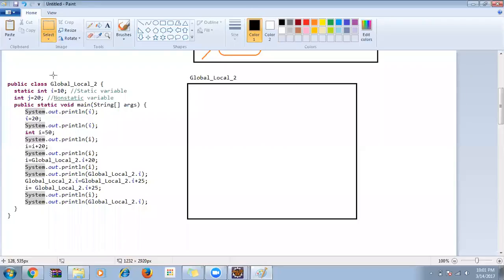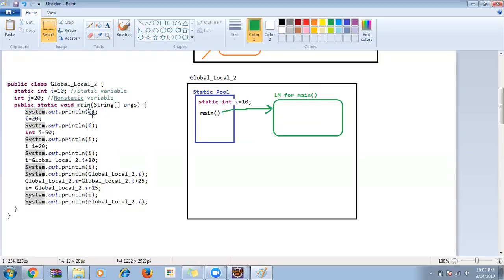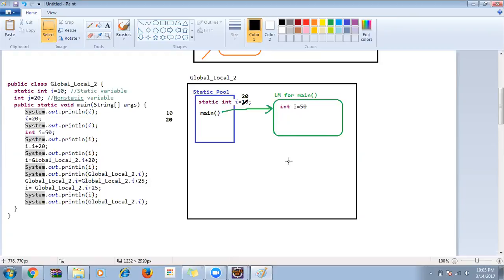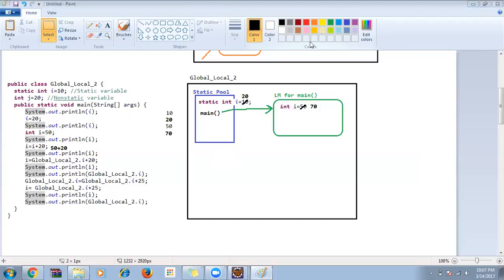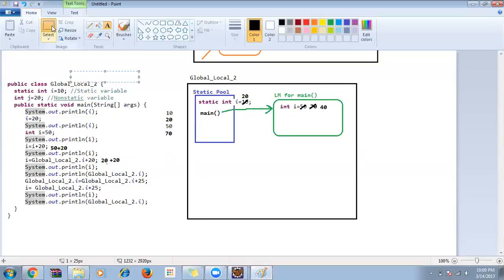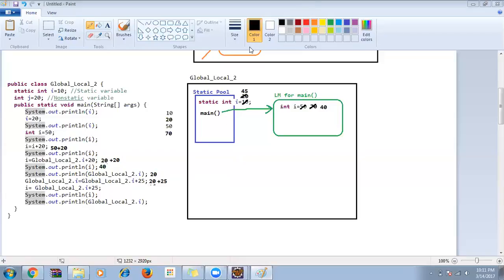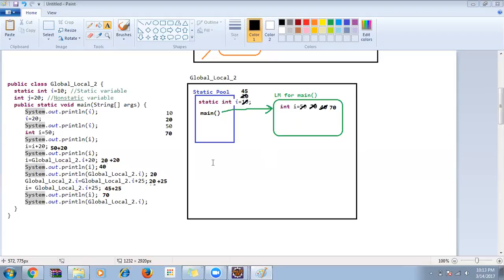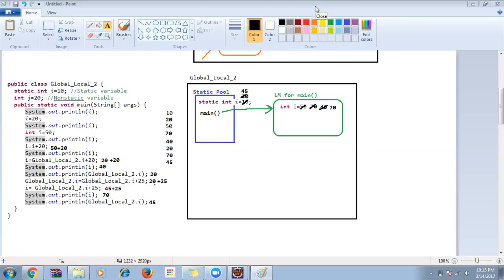Free Demo session 4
Global and Local variables
Static and Nonstatic Variable
Memory allocation intro